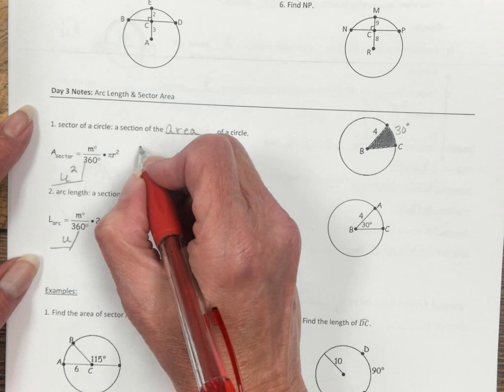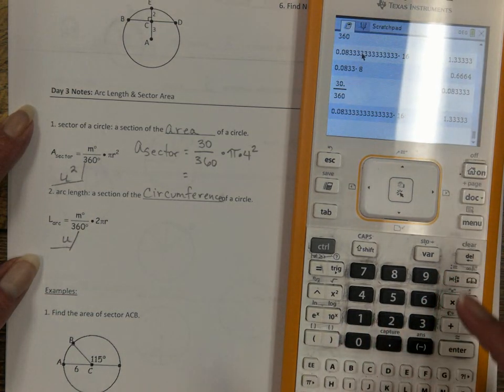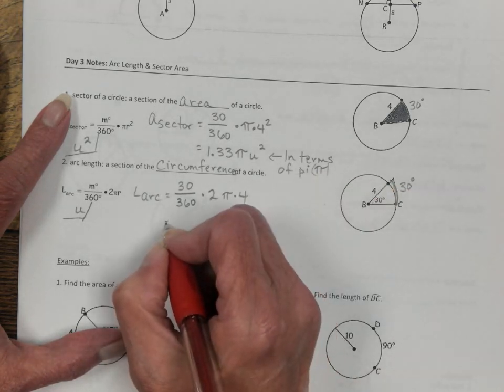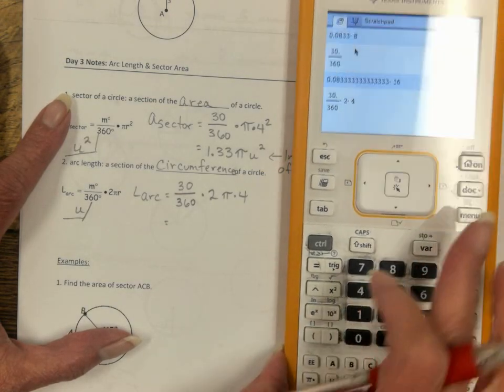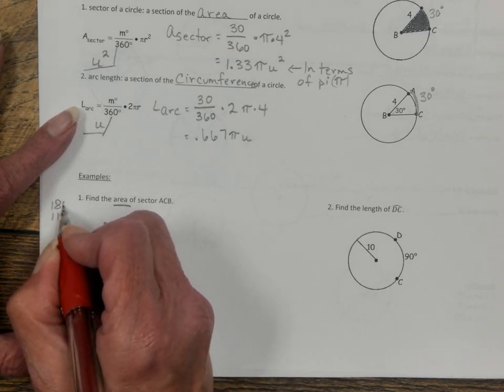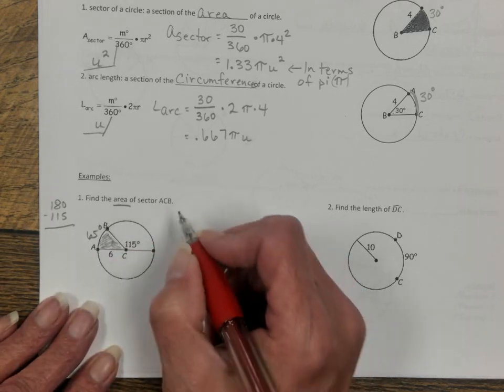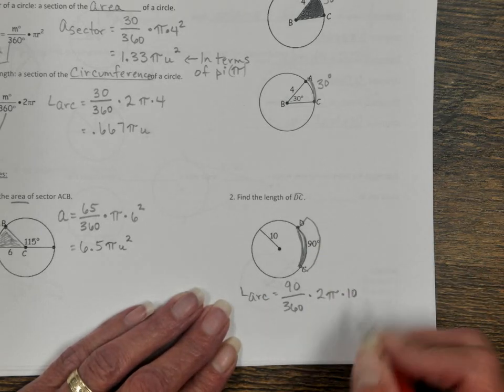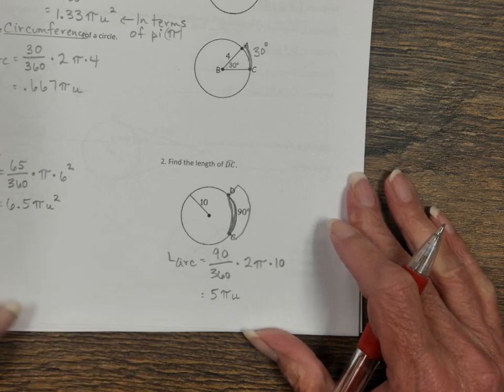Sector Area, Arc Length and Circle equations